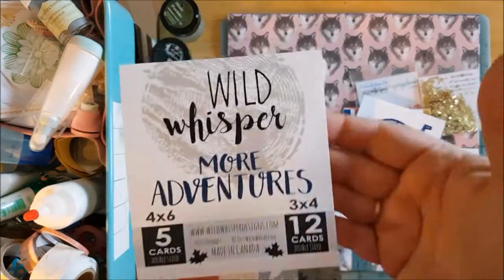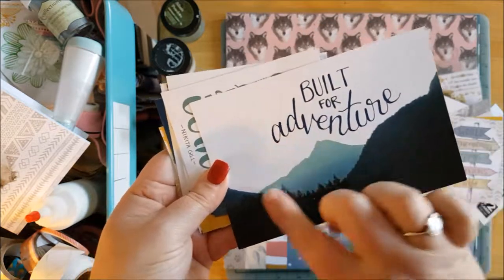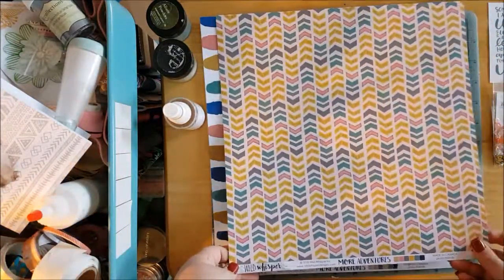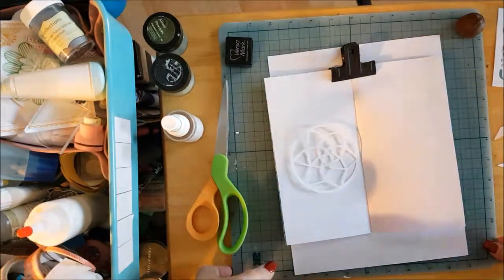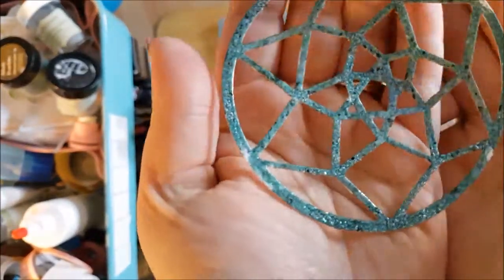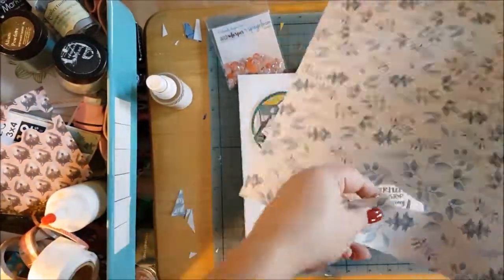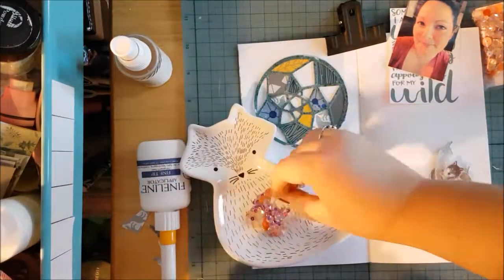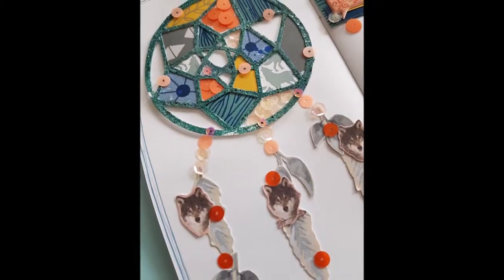Wild Whisper DT: Bring it On 2018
I am so excited to bring you my first project and blog post for the Wild Whisper Design Team using their new collection More Adventures!!!  Check it out here, and say hi for me: